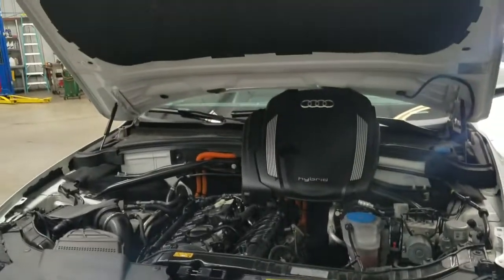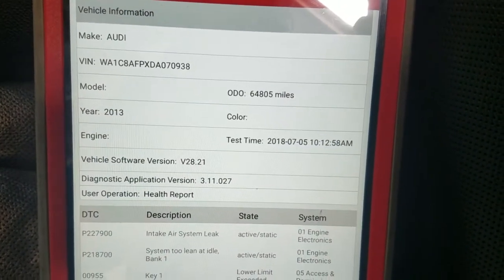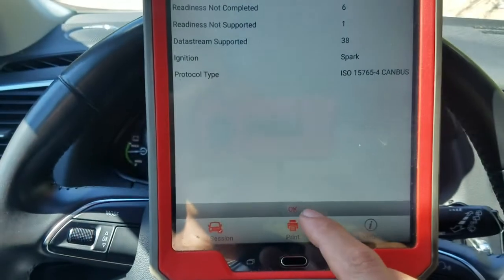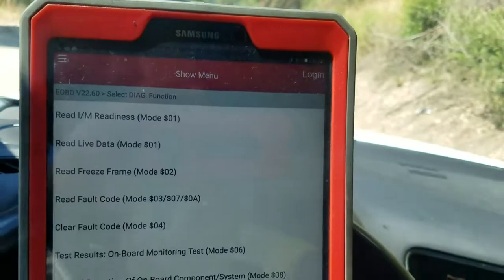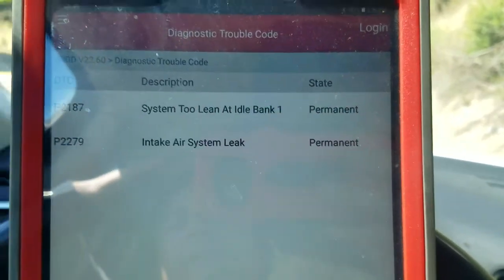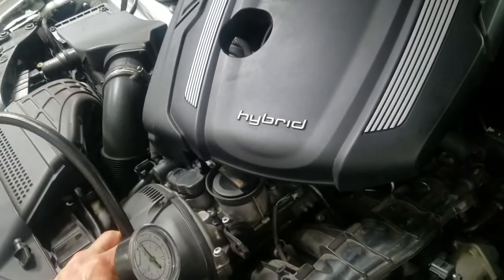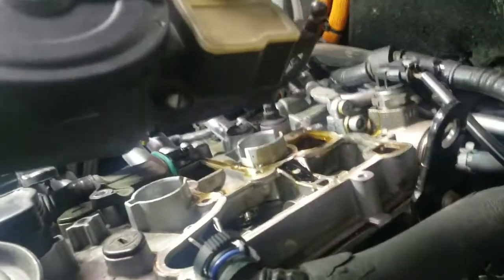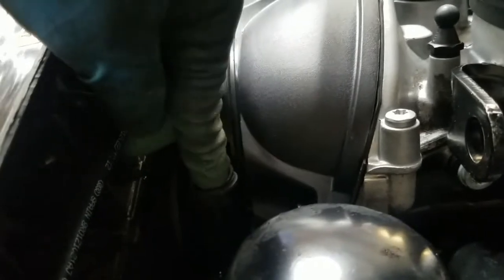2013 Audi Q5 Hybried P2187 P2279 and hybried Control Fault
¿Deseas seguir capacitándote? júntate con los mejores, sé miembro de AEV en donde encontrarás cursos desde básico a avanzado con más de 50 cursos, +100 casos de estudio reales, sesiones de preguntas semanales y más...
constantemente me preguntan que si conozco de lagun sitio de entrenamientos de buen nivel y si aqui les dejo los enlaces de automotriz en video.
 Algunos cursos que quizá te interesen :
Curso Definitivo de Diseño piezas con Catia V5 Part Design & Sketch automotriz Full HD
Paquete de Sobrevivencia para el Técnico constantemente me preguntan que si conozco de lagun sitio de entrenamientos de buen nivel y si aqui les dejo los enlaces de automotriz en video.